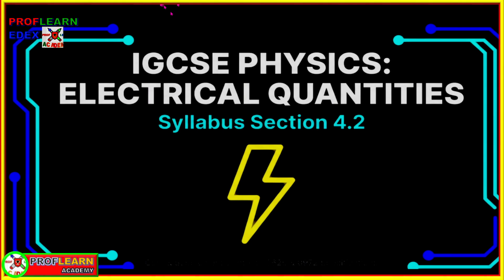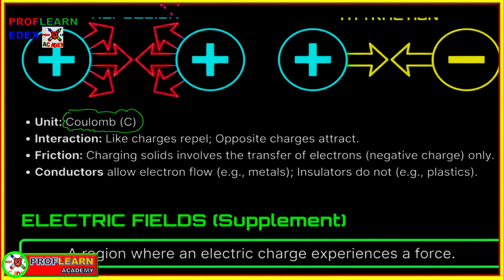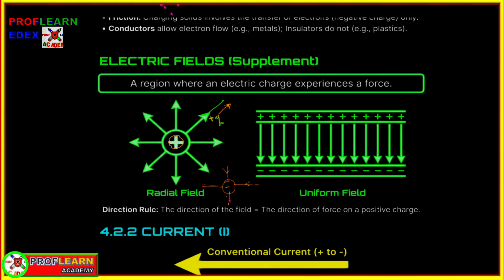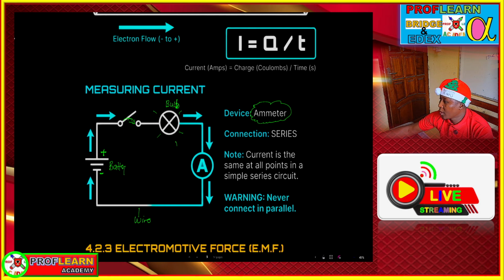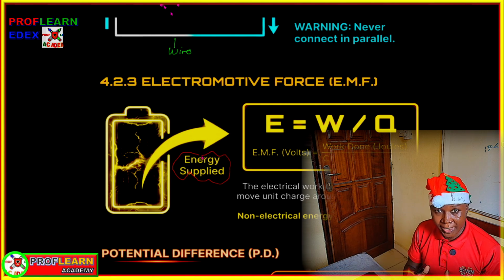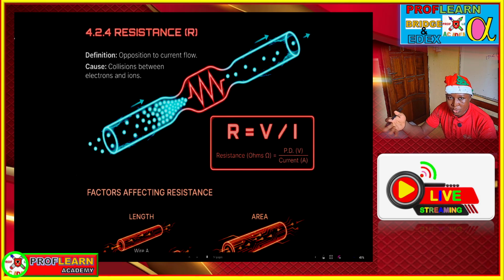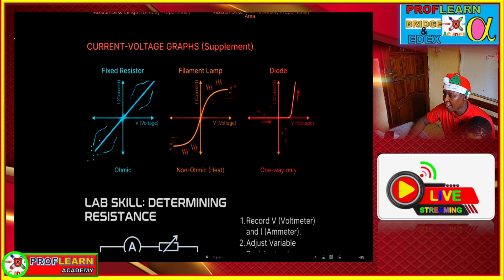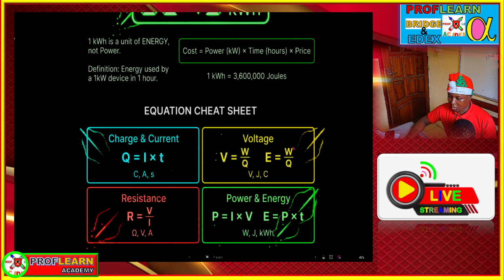IGCSE Physics 0625 | Electrical Quantities | Last-Minute Revision PART 1 OF 3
IGCSE Physics 0625 | Electrical Quantities | Last-Minute Revision ⚡

Are you revising **IGCSE Physics 0625 Electrical Quantities** and need a **clear, fast, exam-ready recap**?
This video is designed for **last-minute revision** to help you secure **maximum marks** in the exam.

In this lesson, we cover **electrical quantities** exactly as required by the **Cambridge IGCSE Physics 0625 syllabus**, with clear explanations, key definitions, equations, and common exam pitfalls.

### 🔑 Topics covered:

* Electric current
* Charge and current relationship
* Potential difference (voltage)
* Electromotive force (e.m.f.)
* Resistance
* Key equations and units
* Exam-focused tips and common mistakes

### ✅ Why this video is useful:

✔️ Syllabus-aligned (Cambridge 0625)
✔️ Perfect for **last-minute revision**
✔️ Clear explanations for quick understanding
✔️ Ideal for students targeting **A/A*** grades

📌 This video is suitable for:

* IGCSE Physics 0625 candidates
* Students revising just before exams
* Teachers and tutors supporting exam classes

💬 If you find this helpful, like the video and share it with your classmates!